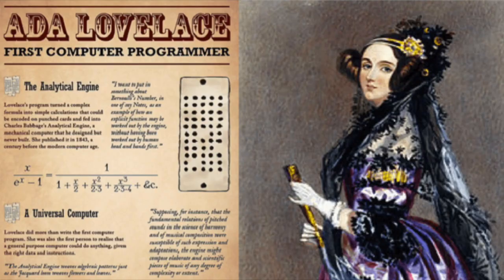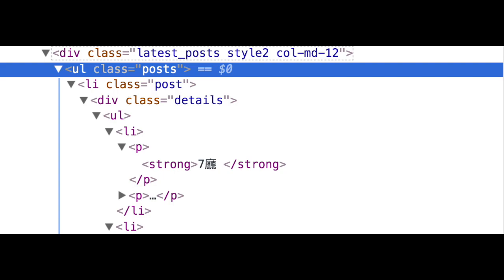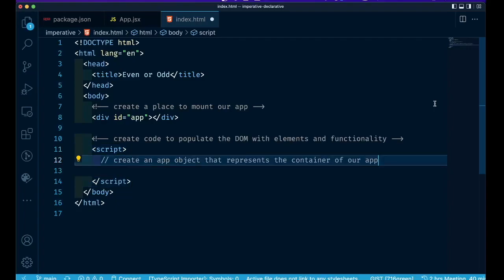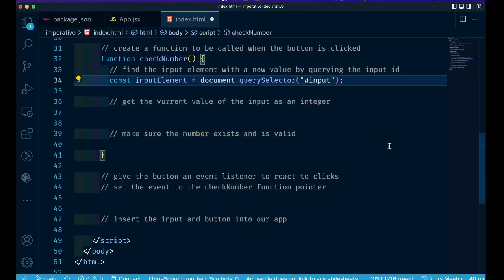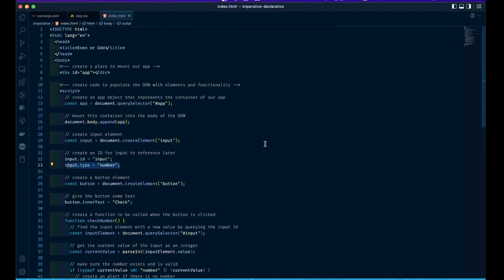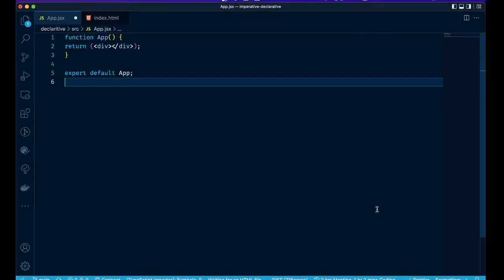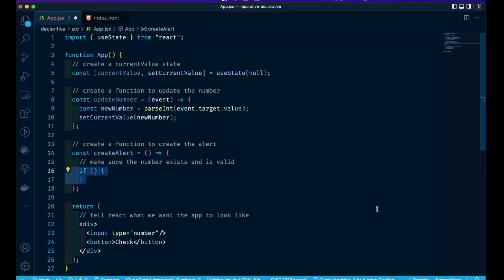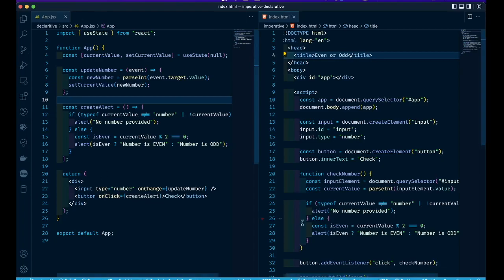Why you should use a JavaScript Framework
A short explanation of the difference between imperative and declarative programming in modern web development.

Join our growing community of passionate developers and beginners for more videos, live streams, community projects, and more.